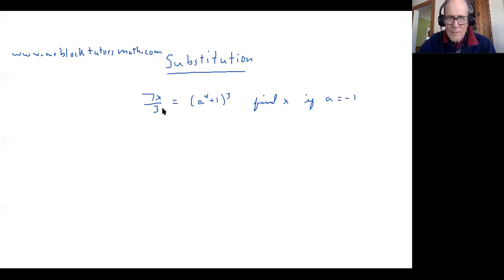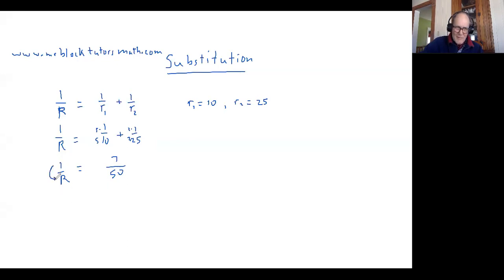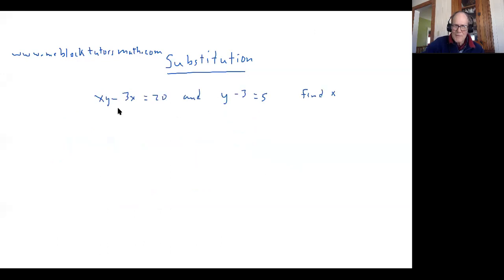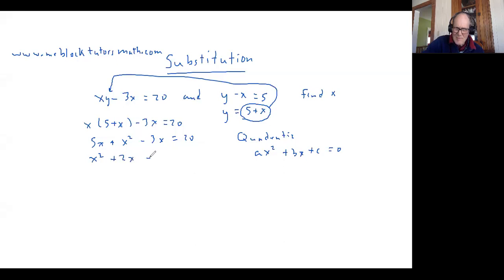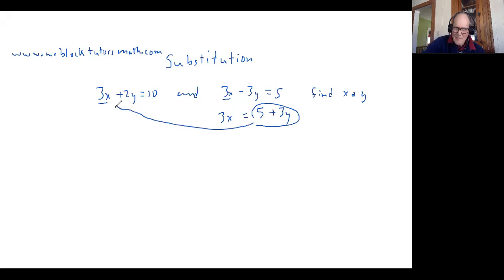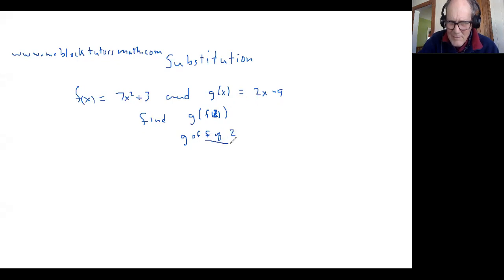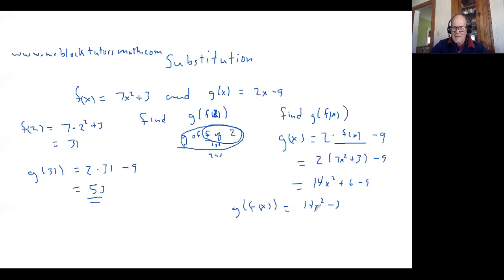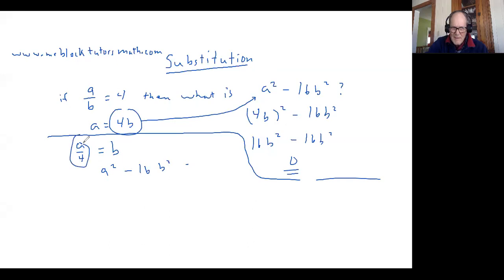Substitution1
Some uses of substitution in math